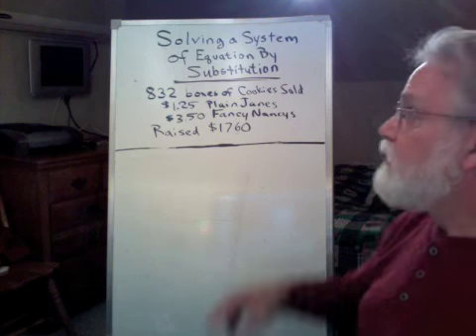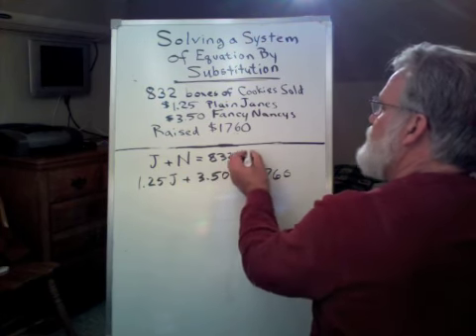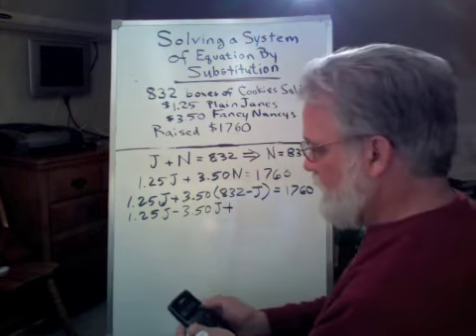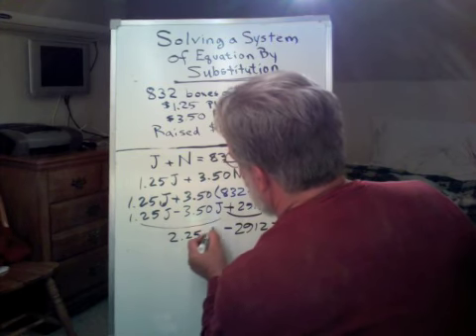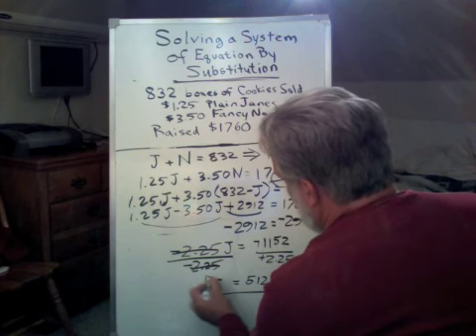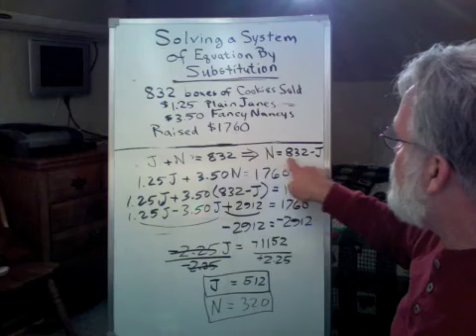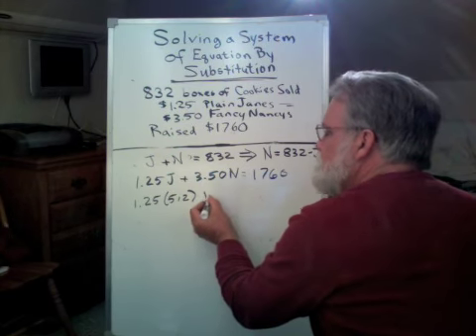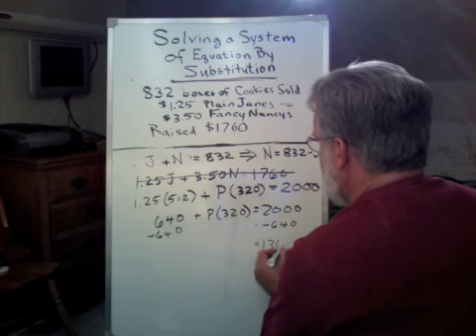Solving Two Equations by Substitution Part 5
There are many ways to approach finding the solution to a system of equations. Here we look at substitution. We are going to do some word problems. Word problems can be difficult, but its all in how you set them up. After you set them up, its really just more substitution. Here we find how many of each type of cookie we sold, just by knowing how many total boxes we sold, how much we made, and the cost of each type. Then we find out what to raise the price to so we can make a new fundraising goal.